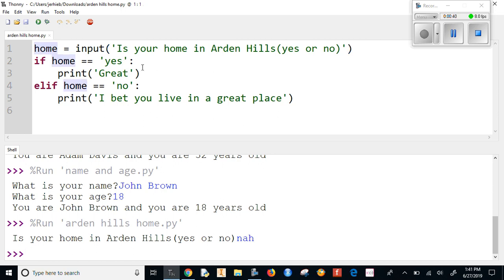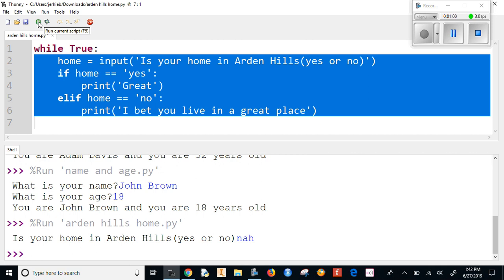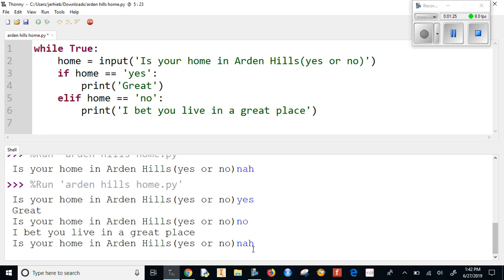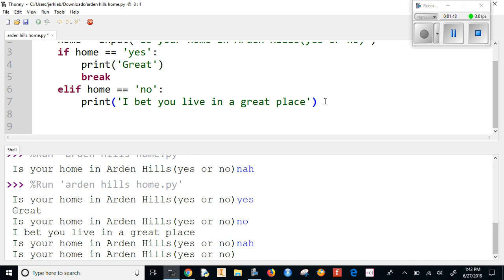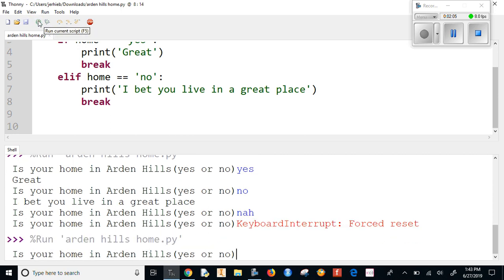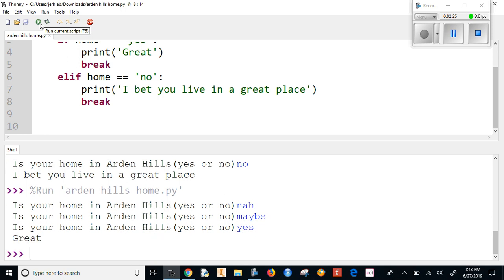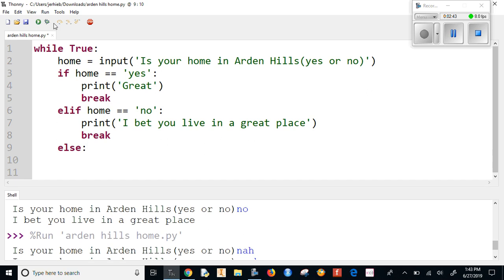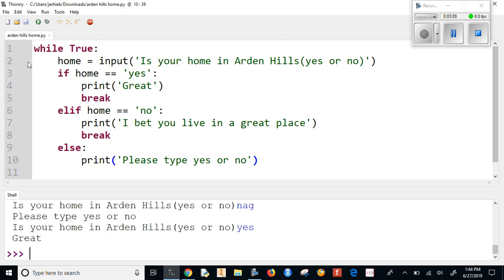Using while true with input statements